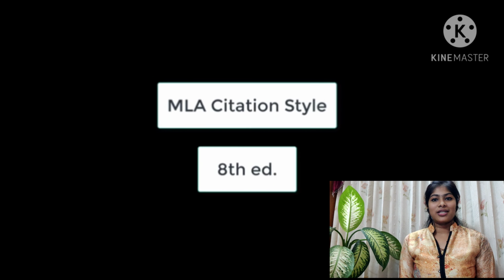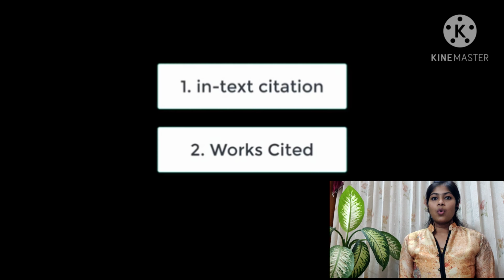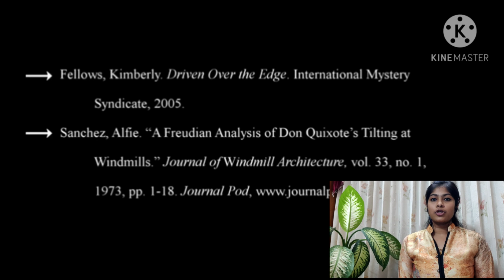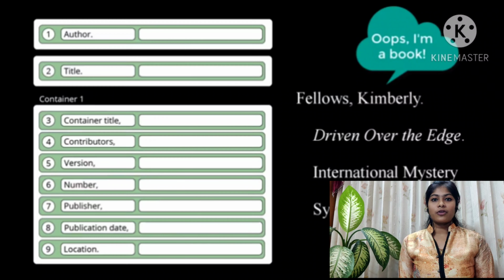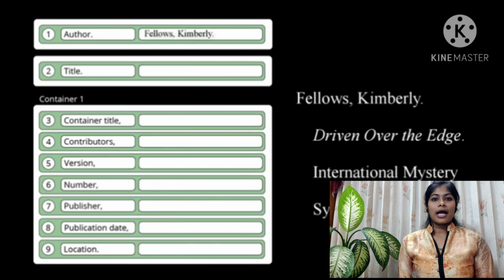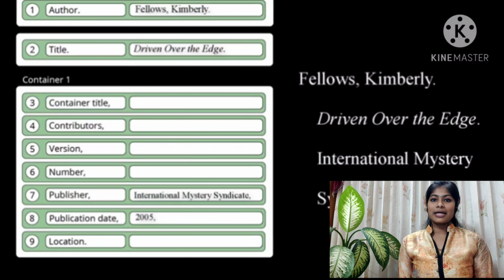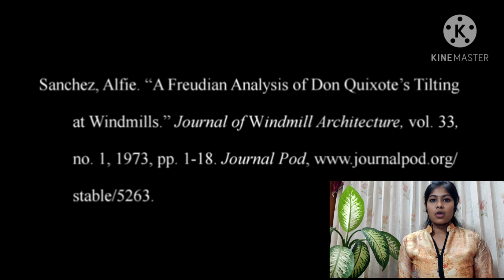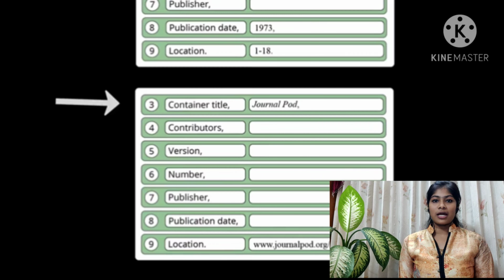MLA 8th edition overview